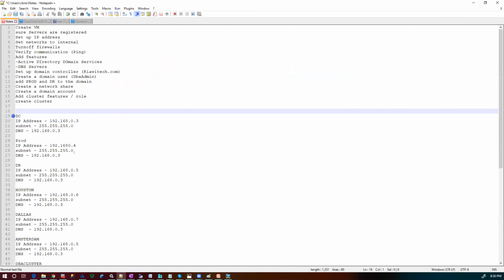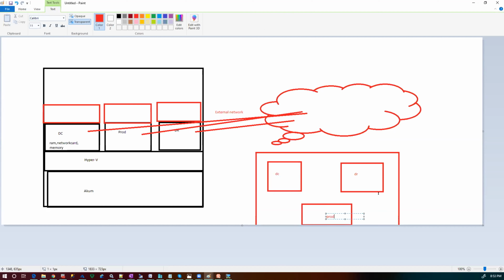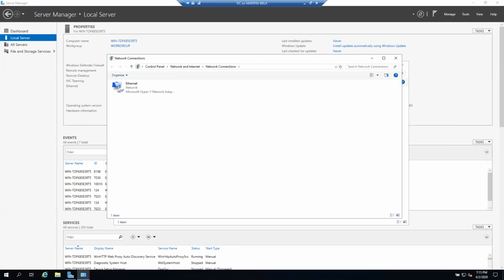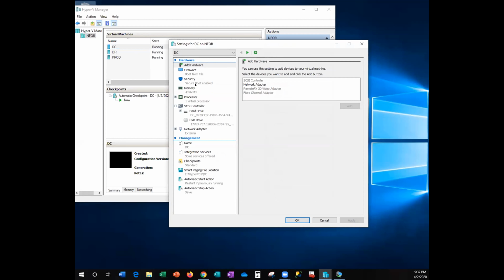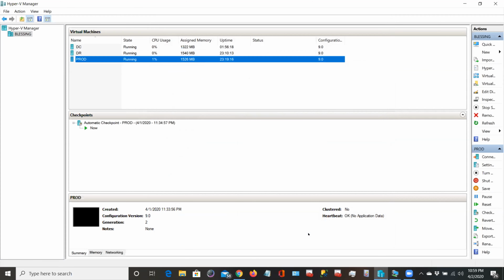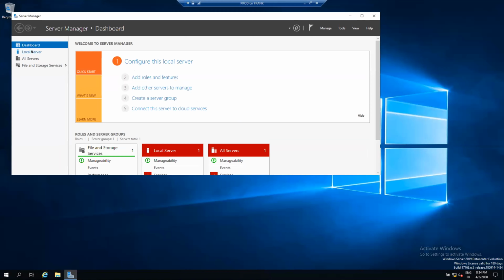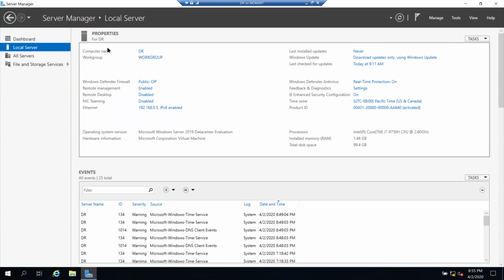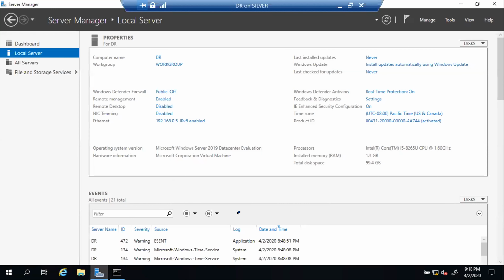VM Network Configuration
In this Video, we configured a network between three virtual Machines (DC, PROD and DR) Gave an overview of a Server and Server manager, set internal and external networks via Hyper-V manager, Set up IP addresses, test communication between the 3 VMs using the ping command, troubleshoot communication issues between the VMs.
Brian Chongwain